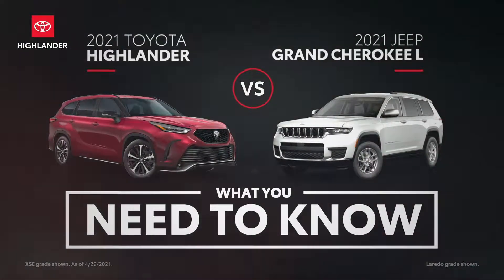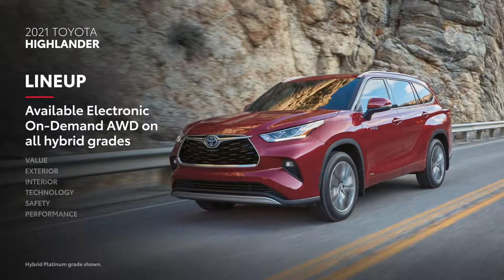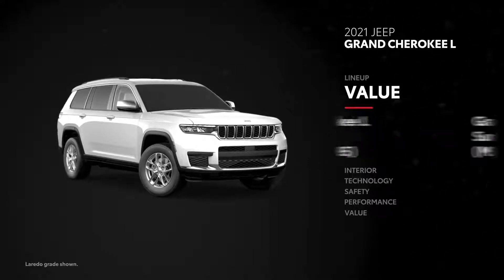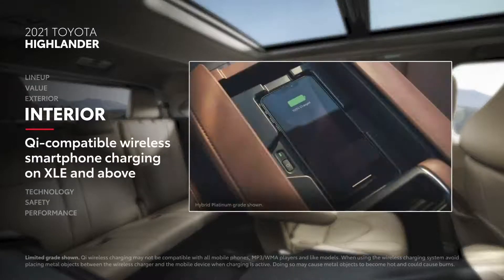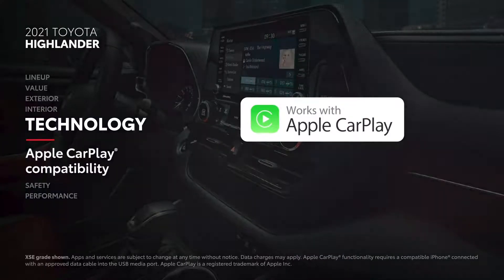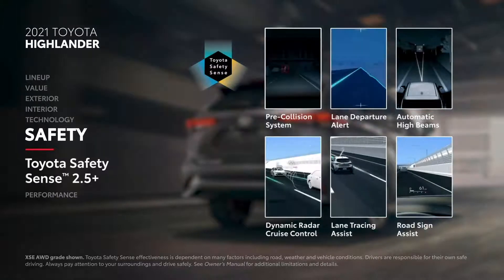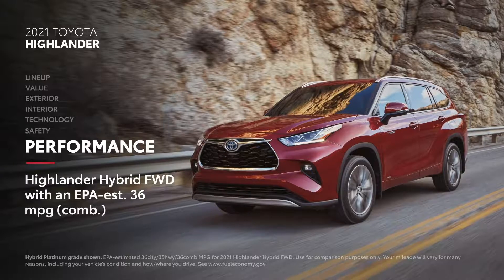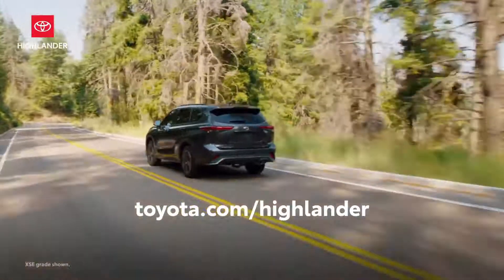2021 Toyota Highlander vs. 2021 Jeep Grand Cherokee L | All You Need to Know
Welcome to the AUTOMOTIVE DAILY channel. Daily updates from the Auto Industry.

Don't forget to click the 🔔 Bell to get notifications for our new videos!

See how the Highlander stacks up against the Jeep Grand Cherokee L in this SUV comparison. As we break down the specs and features of both, it's clear the Highlander easily outperforms the competition both on and off-road.

00:00 Highlander vs. Grand Cherokee L
00:13 Top Takeaways
02:44 Exterior
03:13 Interior
04:28 Technology
05:33 Safety
06:41 Performance
07:22 Final Thoughts

Take an in-depth look at the latest generation of the Toyota Corolla in this overview video.

Title: 2021 Toyota Highlander vs. 2021 Jeep Grand Cherokee L | All You Need to Know | Toyota
Author: Toyota USA